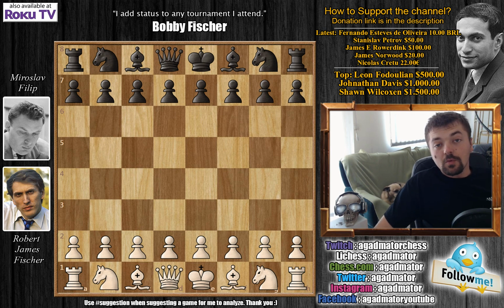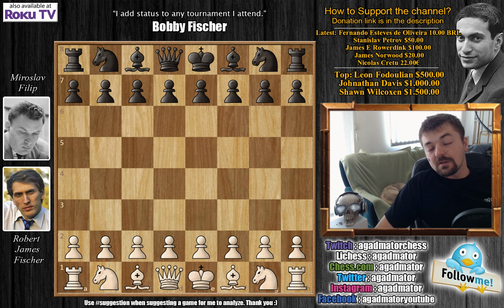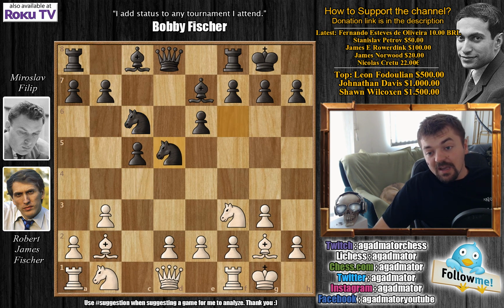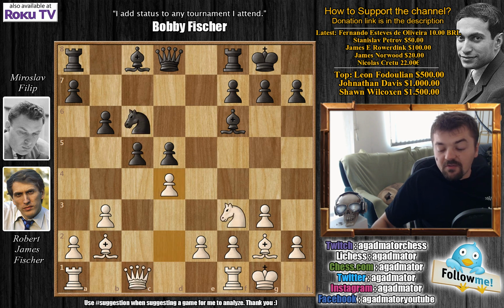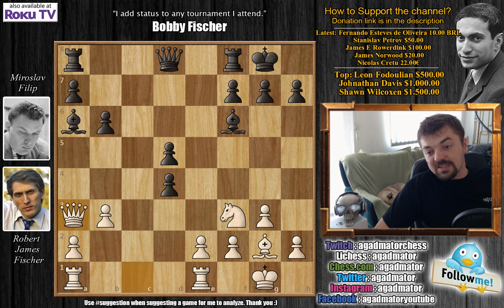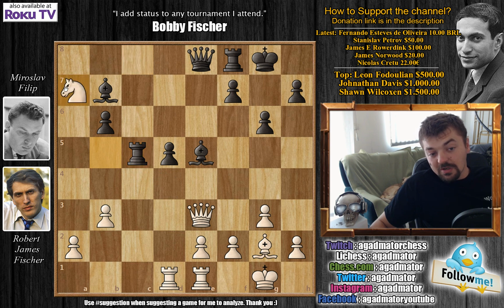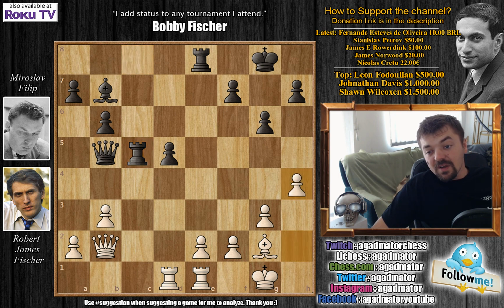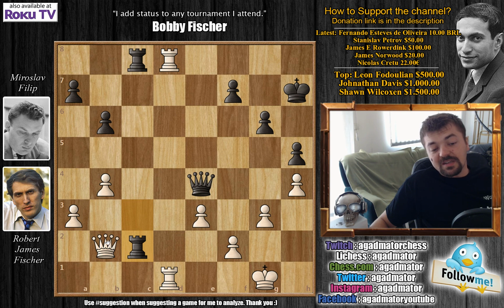Bobby Plays 1.b3 | Fischer vs Filip | Palma de Mallorca Interzonal (1970)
BEST WAY TO IMPROVE YOUR CHESS The 1970 Interzonal was held in Palma de Mallorca from November 9-December 12, and was the last Interzonal held as a one-section round robin. With the tournament swelling to 24 players and further expansion on the way, future changes were inevitable.

Ujtumen from Mongolia, about as outside as an outsider could get, actually held the lead by himself after round 3. However, reality and Robert J. Fischer set in, as the American quickly soared to a dominating position. The other contenders didn't worry about it too much; after all, you only had to finish in the top six to qualify for the Candidates, and there was even a seventh spot open for a reserve. So they played it safe, while Fischer kept working hard.

At the quarter pole following round 6, Fischer had 5.5 points and a 1.5 point lead on Geller, Gligoric, Larson, Panno, and Ujtumen. But then came a bad stretch: he managed to draw lost positions in round 7 and 8, but Larsen didn't let him off the hook in round 9. By now the lead had vanished, as Geller joined Fischer at the top with 6.5.

That led to the critical round 12 encounter between the leaders, Geller holding a half-point lead and playing the White pieces. Any normal grandmaster, when Geller offered an early draw, would have accepted to get an easy half-point closer to qualification. Fischer, hungry for a win after five rounds without one, refused.

Geller played inaccurately and lost a pawn, reaching a difficult rook ending. Eventually, a hallucination and a final mistake sealed his fate, and Fischer took the lead. The rest was a matter of technique: Fischer won two more in a row, took a couple of draws for a breather, then started his famous streak with full points in his last seven games.

Robert James Fischer vs Miroslav Filip
"Filip his Lid" (game of the day Sep-17-2013)
Palma de Mallorca Interzonal (1970), Palma de Mallorca ESP, rd 4, Nov-13
Nimzo-Larsen Attack: Classical Variation (A01)

1. b3 d5 2. Bb2 Nf6 3. Nf3 e6 4. g3 Be7 5. Bg2 O-O 6. O-O c5 7. c4 Nc6 8. cd5 Nd5 9. Nc3 Bf6 10. Qc1 b6 11. Nd5 ed5 12. d4 Ba6 13. Re1 Nd4 14. Bd4 cd4 15. Qa3 Bb7 16. Rad1 Be7 17. Qa4 Qe8 18. Qd4 Rc8 19. Qf4 Bf6 20. Nd4 Be5 21. Qe3 g6 22. Nb5 Qb5 23. Qe5 Rfe8 24. Qb2 Rc5 25. h4 Rec8 26. Rd2 Rc3 27. Red1 Qc5 28. b4 Qe7 29. e3 h5 30. a3 Kh7 31. Bd5 Bd5 32. Rd5 Qe4 33. Rd8 Qf3 34. Kh2 R8c4 35. R1d7 g5 36. Rf8 Kg6 37. Rg8 Kh7 38. Rg5 Rc8 39. Rdd5 Kh6 40. Rdf5

agadmator bobbyfischer bobbyfischerstory "Watch me without ads on your Amazon devices and Roku TV